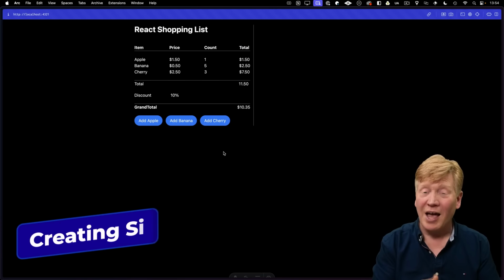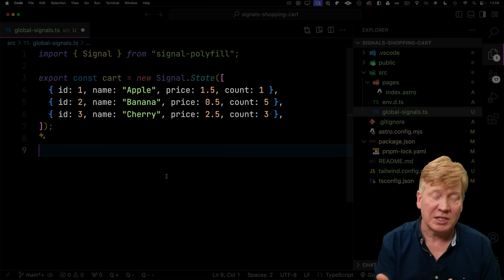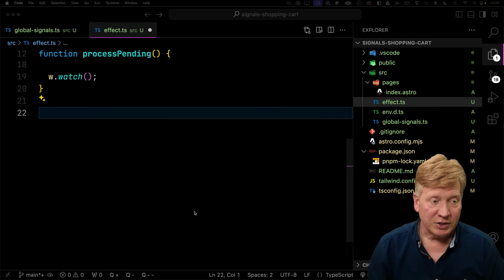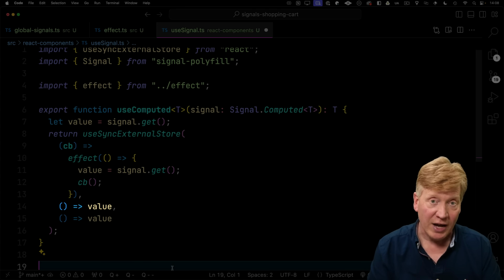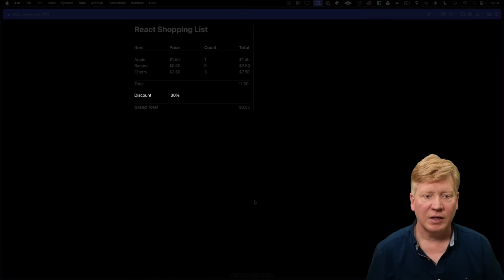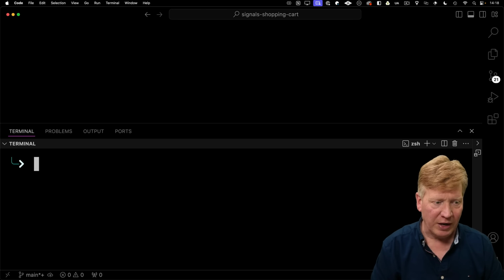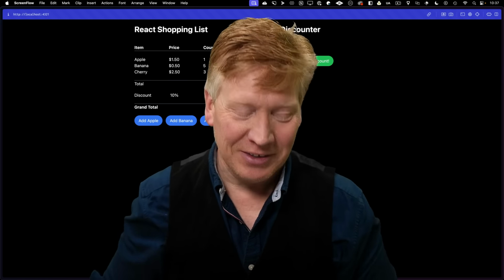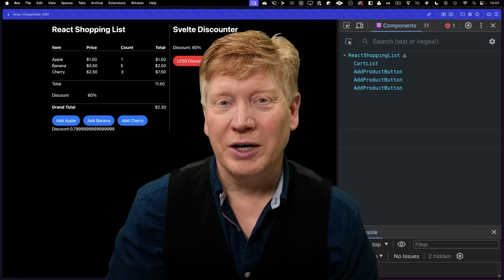JS Built-in Signals In React and Svelte TODAY!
JavaScript could be getting built-in signals! A TC39 could unify how we manage state across React, Angular, Vue, Qwik, Solid, Vanilla... everywhere! Reading the TC39 proposal and talking about it is one thing, but let's see it in action, connecting two different frameworks on top of Astro.

00:00 Introduction
01:51 Creating Signals
05:45 Watching Signals
07:37 Creating Signal Hooks
10:22 Building The React UI
13:04 A Little Summary
14:20 Adding Svelte
17:15 Crazy Last Minute Interlude
20:10 Conclusions